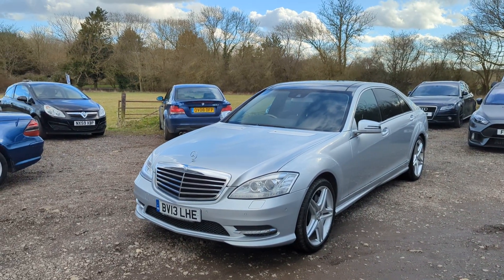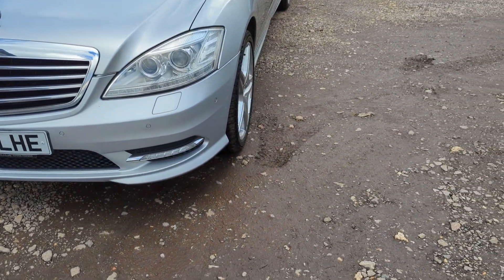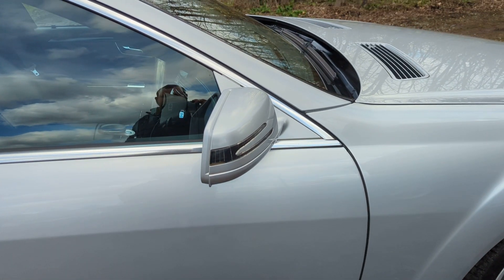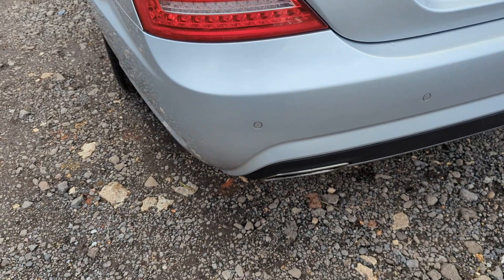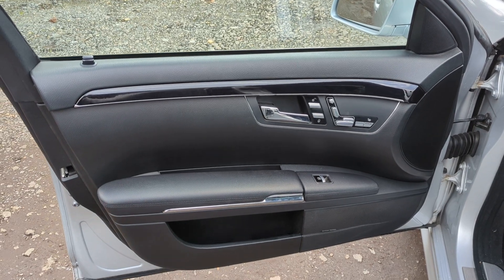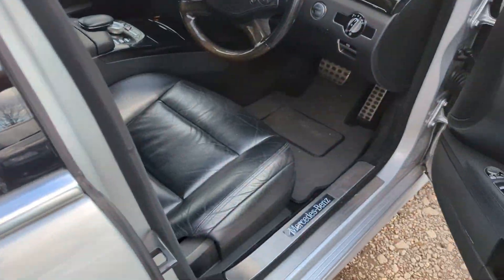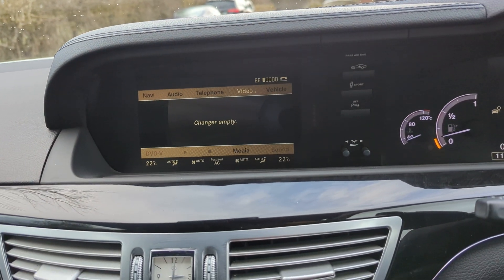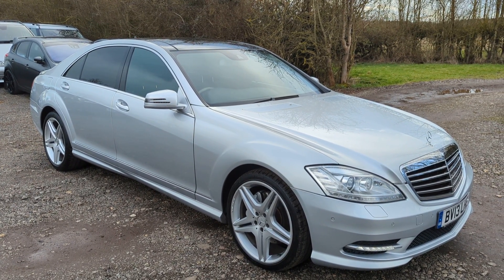Mercedes-Benz S350L, Detailed Walk Round Video.